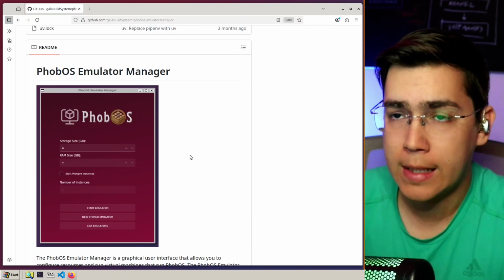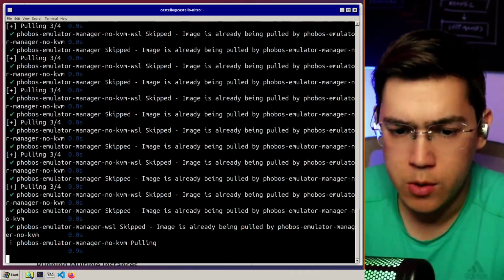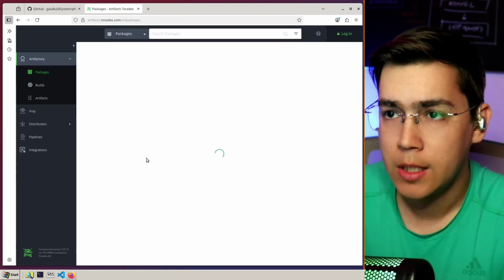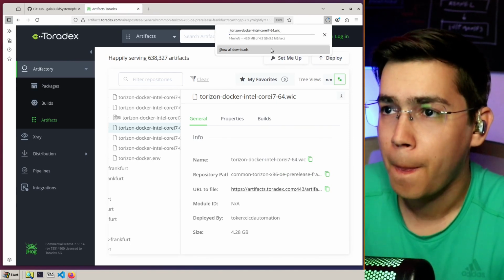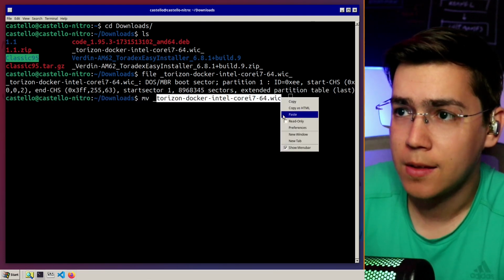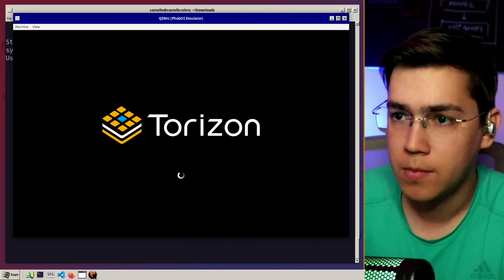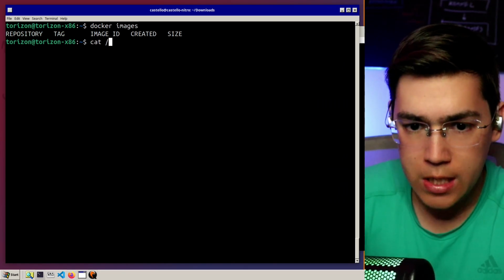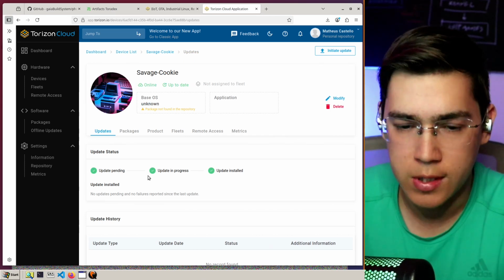Run Torizon OS using PhobOS Emulator Manager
Summary:
00:00 -  Introduction
00:52 - PhobOS Emulator Manager
03:02 - Downloading Torizon  OS image
07:09 - Running Torizon OS
08:47 - Login on serial
10:58 - Pairing on torizon.io